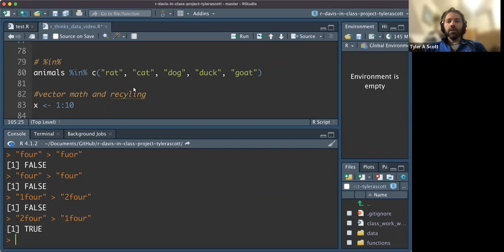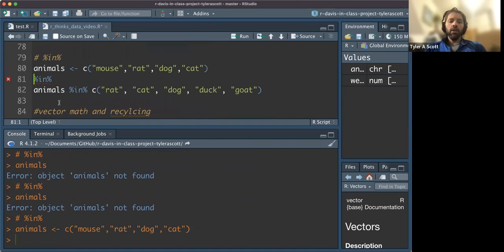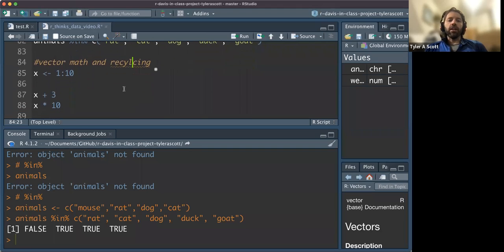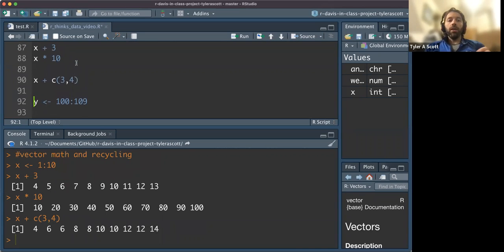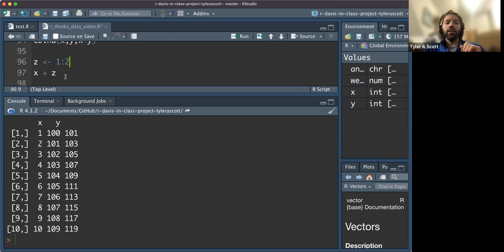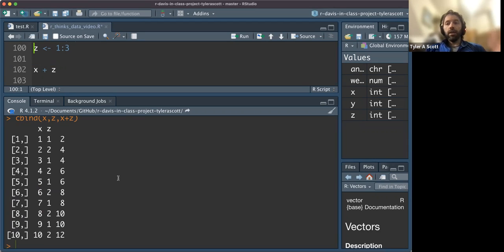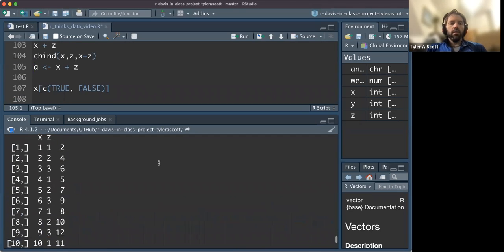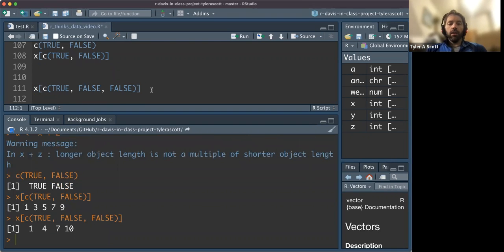Week 2.6: Vector match and recycling